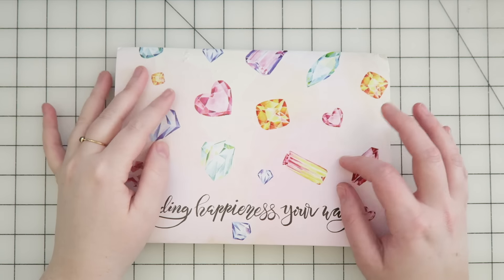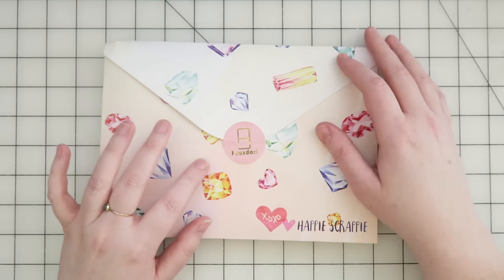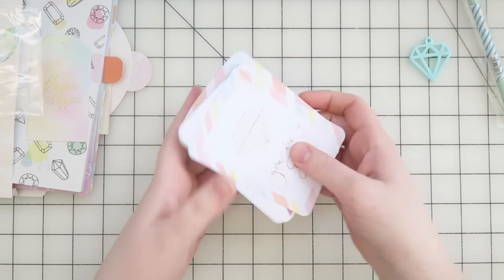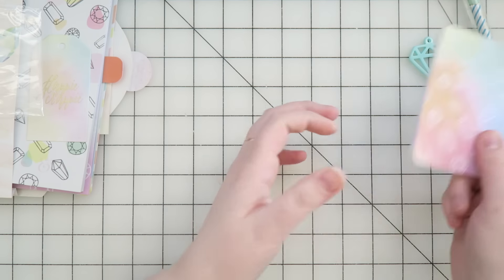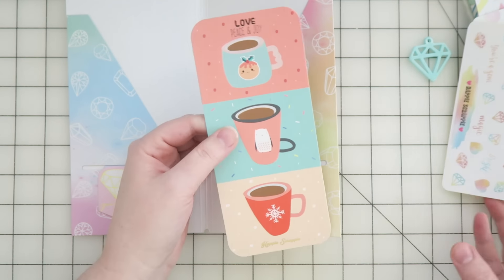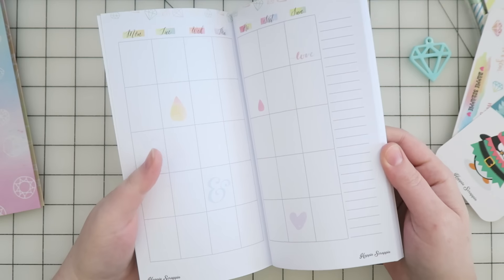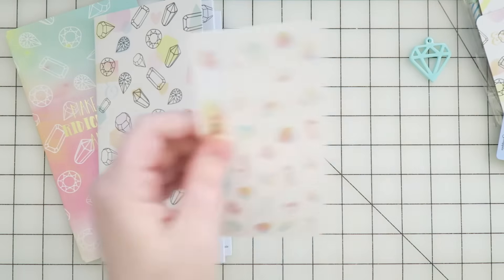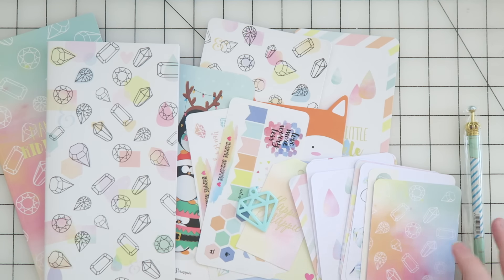REVIEW // Happie Scrappie December Fauxdori Kit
Today I'm doing a bit of a haul/review of the December Happie Scrappie fauxdori kit! :)